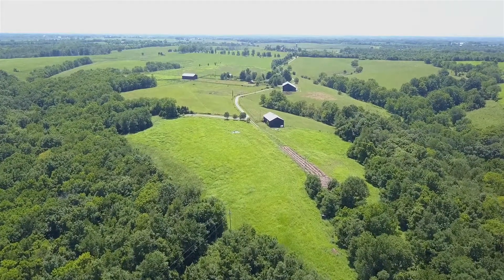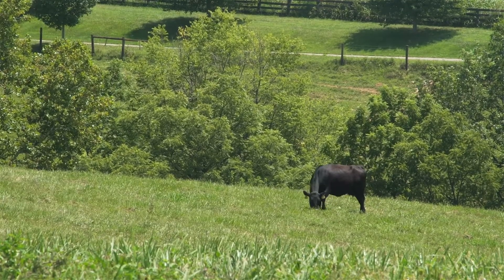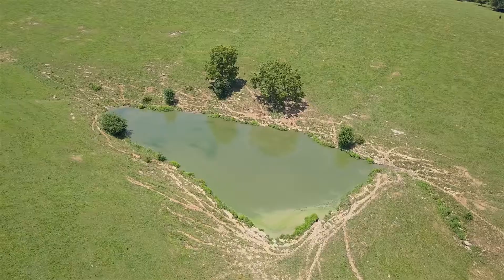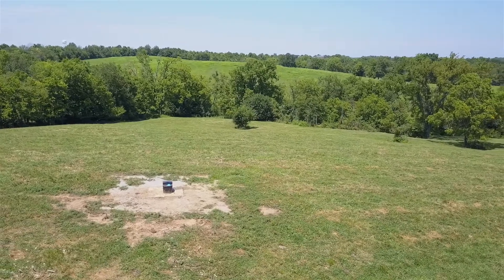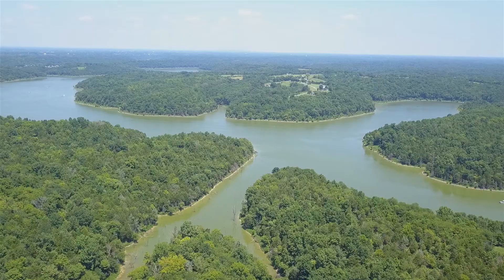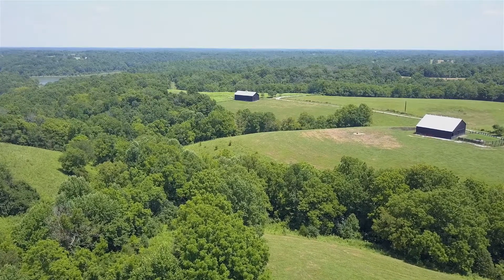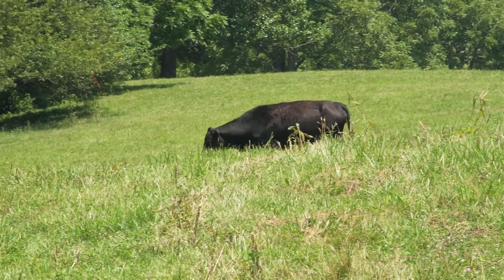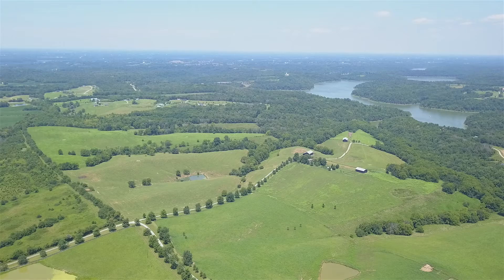KY Agriculture Water Quality Act – Berkley Green Farm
Roni Hils describes how her water quality plan has helped to improve their farming operation.

For more information on the Kentucky Agricultural Water Quality Act and how to make your own ag water quality plan, please visit:

- What is the Kentucky Agricultural Water Quality Act?
The Kentucky General Assembly passed the Kentucky Agriculture Water Quality Act in 1994. The goal of the act is to protect surface and groundwater resources from pollution as a result of agriculture and silviculture (forestry) activities.

- Whom does the Agriculture Water Quality Act affect?
The Agriculture Water Quality Act requires all landowner/land users with ten (10) or more acres that is being used for agriculture or silviculture operations to develop and implement a water quality plan based upon guidance from the Kentucky Agriculture Water Quality Plan.

- How are agriculture and silviculture defined under the Agriculture Water Quality Act?
"Agriculture operation" means any farm operation on a tract of land, including all income producing improvements and farm dwellings, together with other farm buildings and structures incident to the operation and maintenance of the farm, situated on ten (10) contiguous acres or more of land used for the production of livestock, livestock products, poultry, poultry products, milk, milk products, or silviculture products or for the growing of crops such as, but not limited to, tobacco, corn, soybeans, small grains, fruits and vegetables, or devoted to and meeting the requirements and qualifications for payments to agriculture programs under an agreement with the state or federal government.
"Silviculture" generally means that part of forestry that involves growing and harvesting of trees.

- What is the Kentucky Agriculture Water Quality Plan?
The Kentucky Agriculture Water Quality Plan consists of best management practices from six different areas - Silviculture, Pesticides and Fertilizers, Farmstead, Crops, Livestock, and Streams and Other Waters. Each BMP includes definitions and descriptions, regulatory requirements, Agriculture Water Quality Authority requirements, design information, practice maintenance, technical assistance, cost share assistance, recommendations and references. This statewide plan will serve as a guide to individual landowners/land users as they develop water quality plans for their individual operations.

- What is the process for developing and implementing an individual water quality plan?
Individual landowners/land users must fully implement applicable requirements of the Kentucky Agriculture Water Quality Plan by October 23, 2001. Various tools are available to help landowners develop their plan. This web site contains an on-line tool to be used by landowners to assess their operation and identify best management practices to be included in their individual plan. After identifying the best management practices, landowners/land users implement these practices on their land. Assistance to implement the plan can be obtained through a variety of technical agencies.